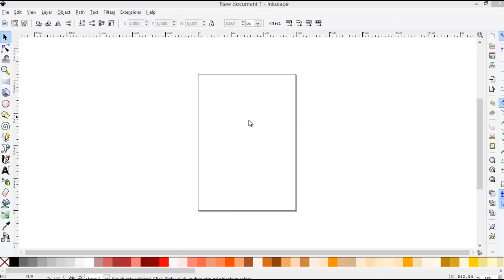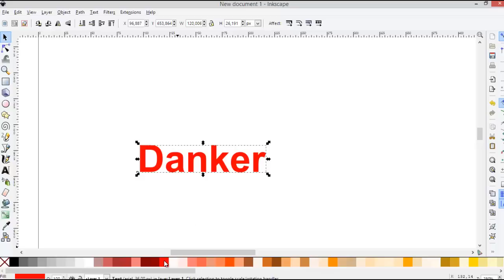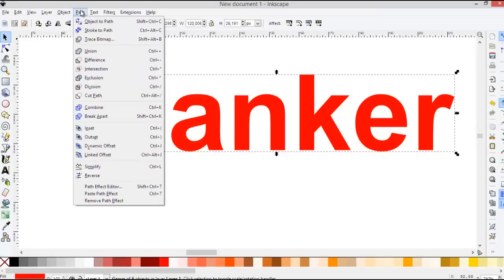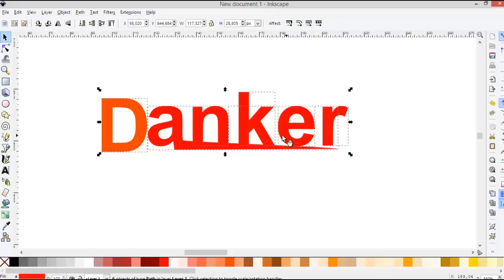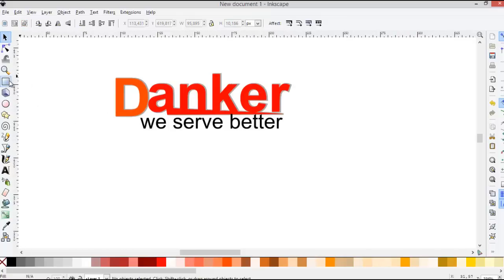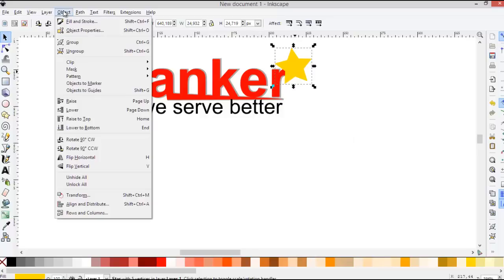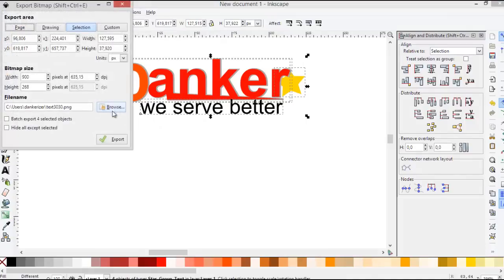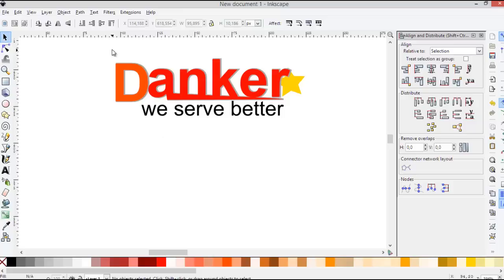How to make Simple logo Using Inkscape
I'm still Learning english for being better. :)